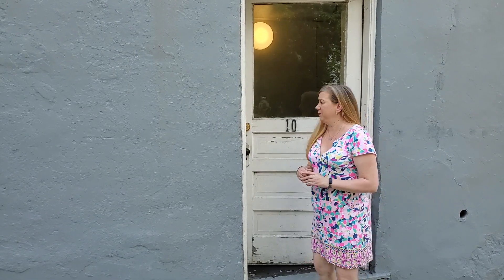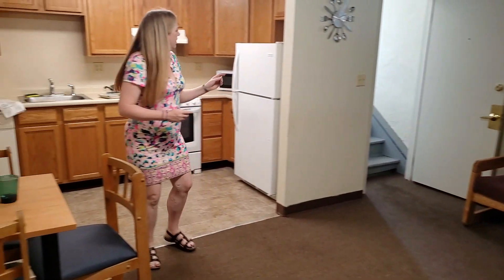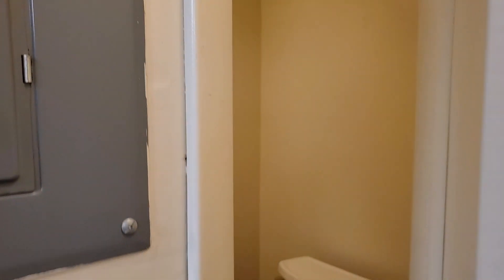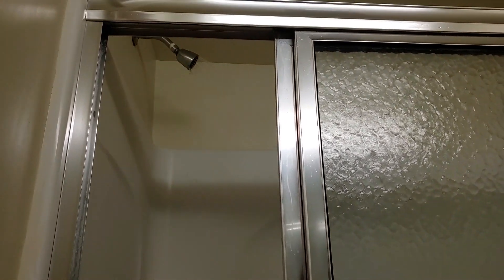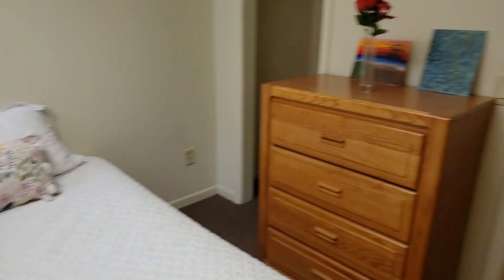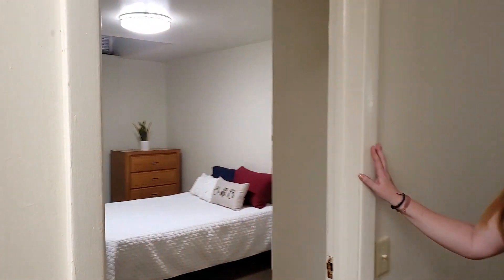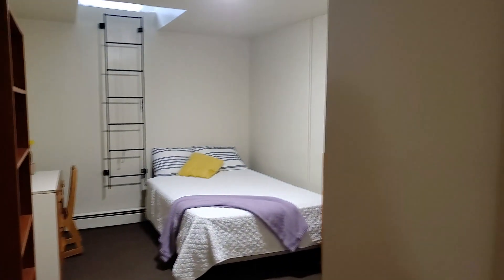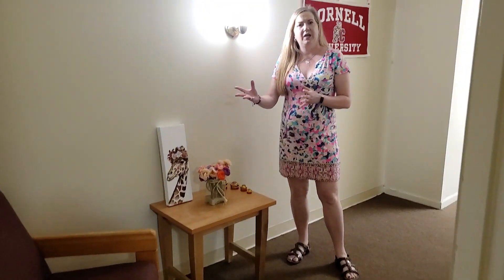Collegetown Aces Apartments 3-Bedroom Tour: Apartment 10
Aces apartments, on the corner of Eddy and Williams St., feature prominently on this historic Collegetown block. These apartments offer convenient access to Cornell University and local businesses.

This basement level three person apartment is fully furnished, has 1.5 bathrooms, and a washer-dryer unit. The kitchen is equipped with a dishwasher, microwave, oven, and full sized refrigerator. The carpeted living room is furnished with a sofa, arm chair, coffee table and a dining table and chairs. There is also a mounted 50' flat screen TV. All of the bedrooms have a full sized bed, desk, dresser and bookshelves.

Our leases are for twelve months. All of our properties are designated as non-smoking. The rent includes heat and hot water. Apartments are wired for cable and internet. Our full time maintenance staff is available 24 hours a day. Parking is available for an additional fee.